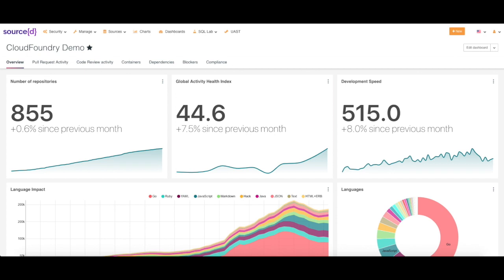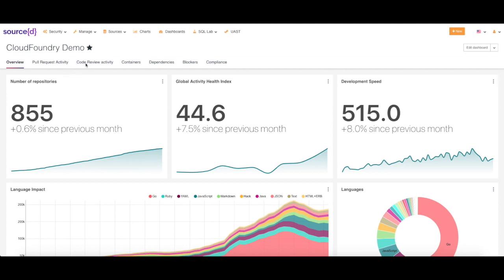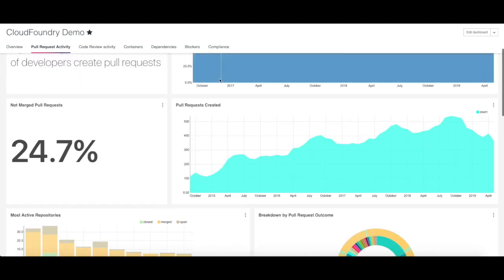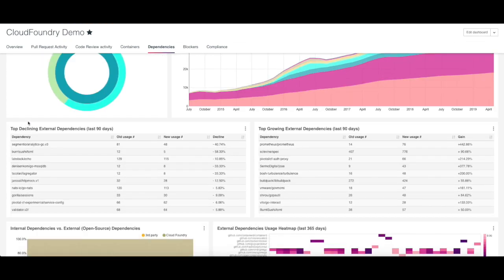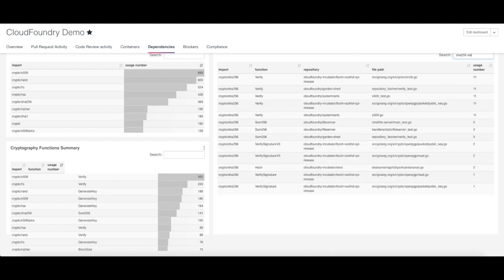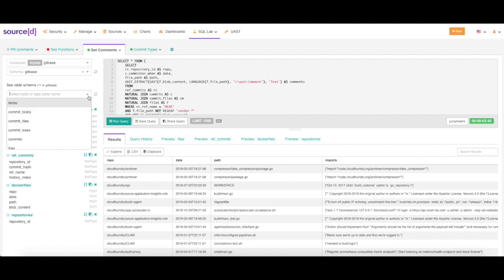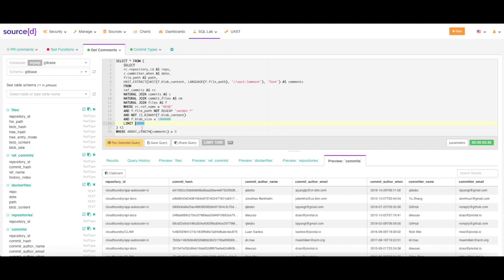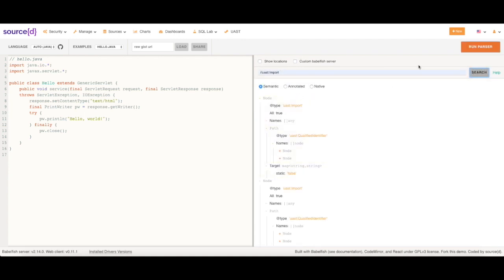source{d} Enterprise Edition - 5m demo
source{d} aims to provide this end-to-end platform so that people at different levels of IT organizations can easily extract, load and transform data into metrics that can be quickly analyzed and visually presented for informed, data-driven decision making.